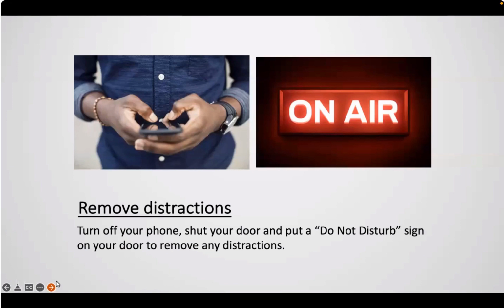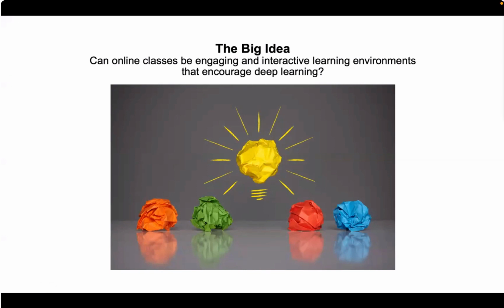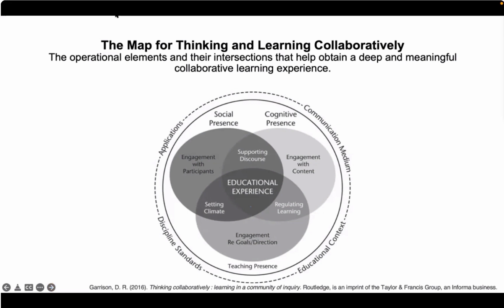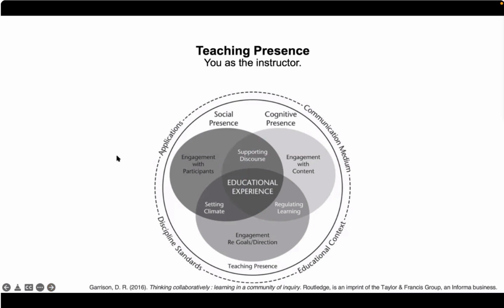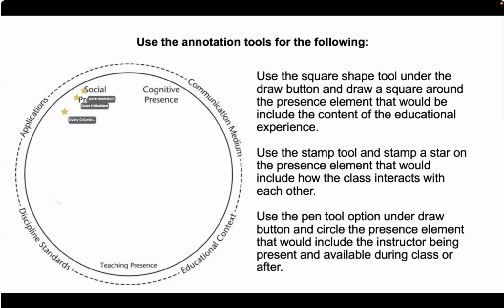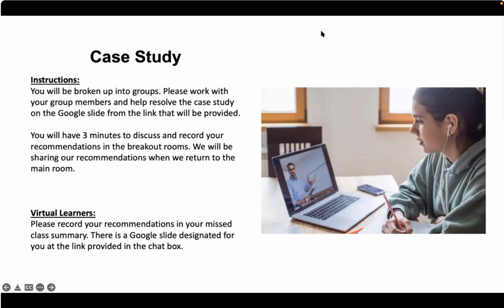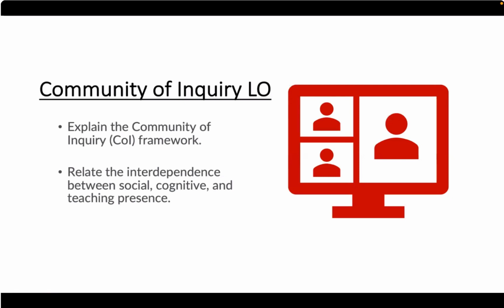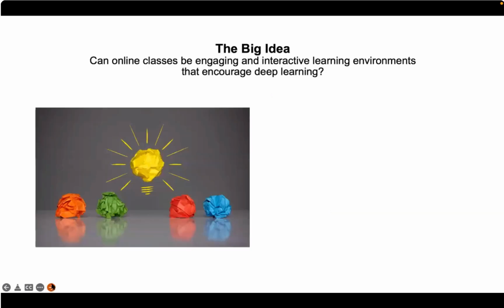Week_5_WebConference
Table of Contents:

01:34 - Triggering Phase
06:24 - Exploration Phase
11:01 - Integration Phase
19:27 - Resolution Phase